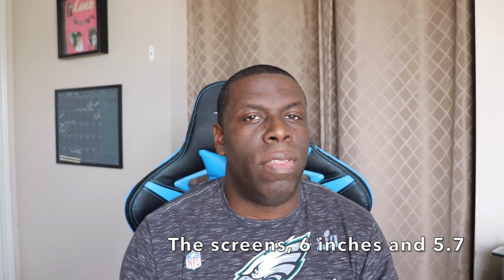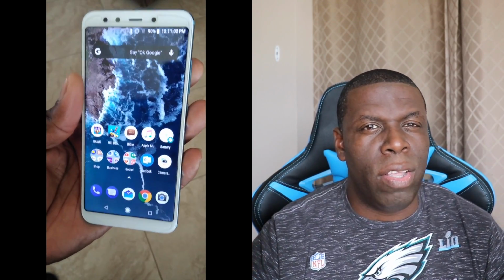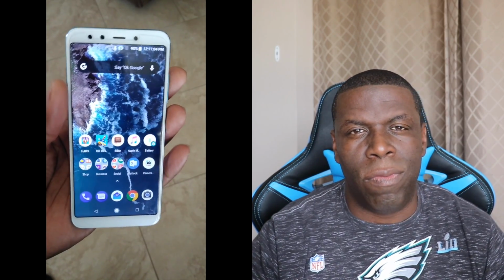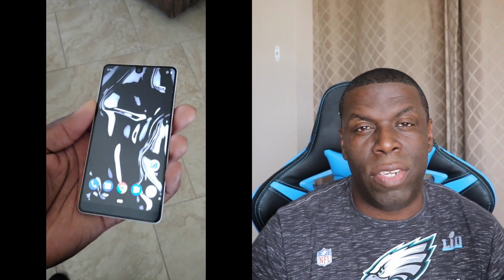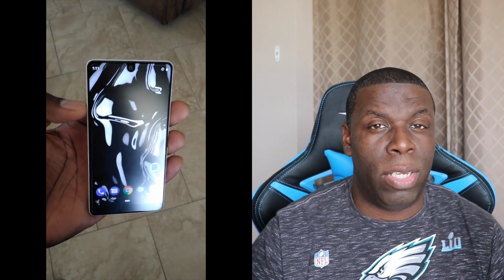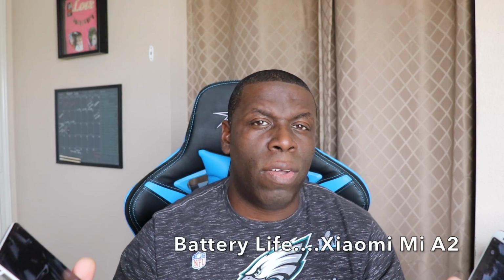Essential Phone PH-1 VS Xiaomi Mi A2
Canon EOS Rebel SL2 SOLD

J. Williams